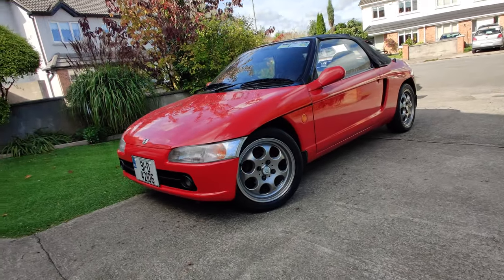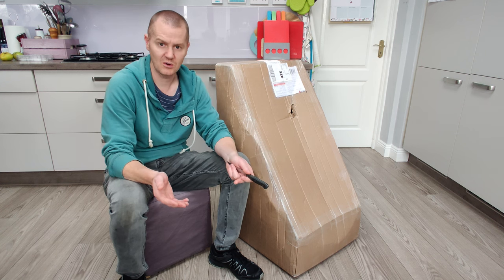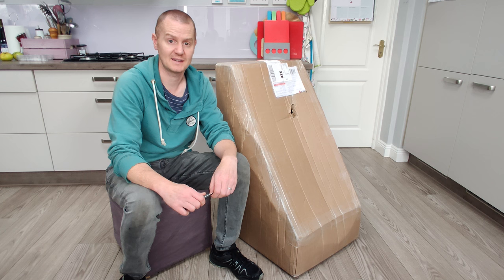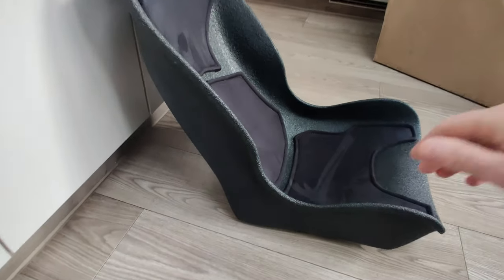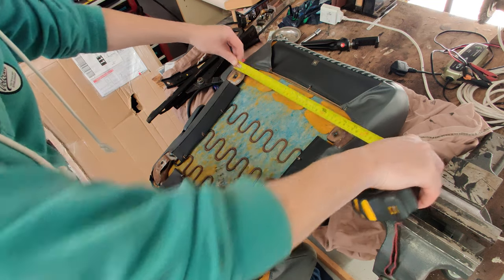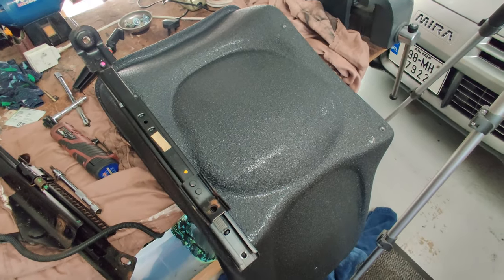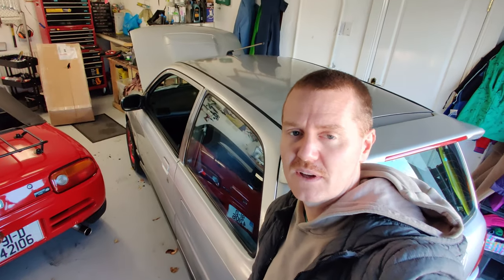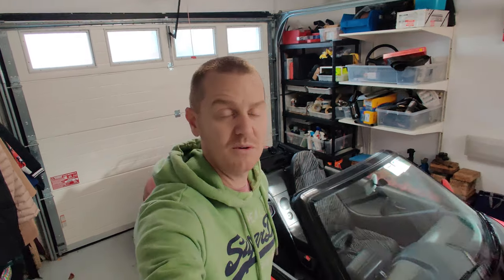Honda Beat - RCC seat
I commit a Honda-crime and take out the zebra-print stock seat for something a little more sporty. Will it work out?

The seat I purchased was a MK3 XL.